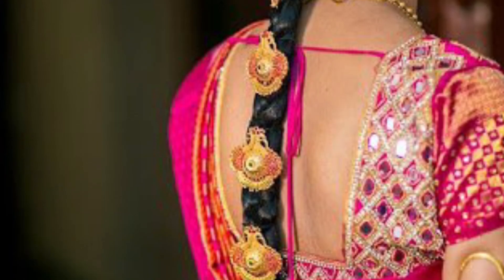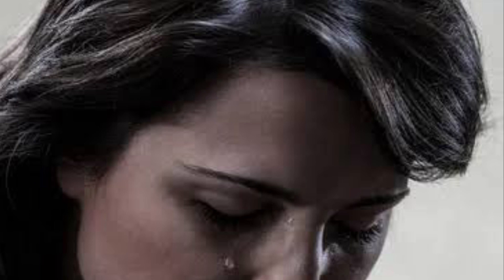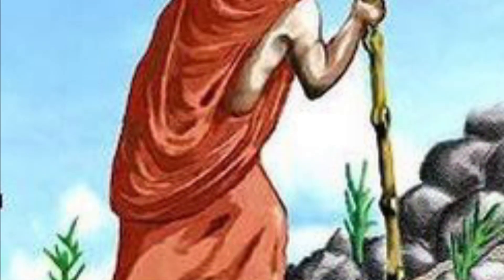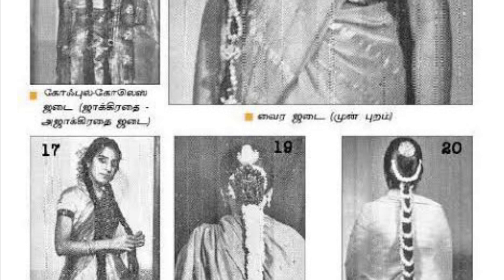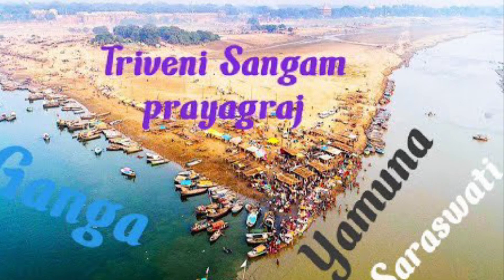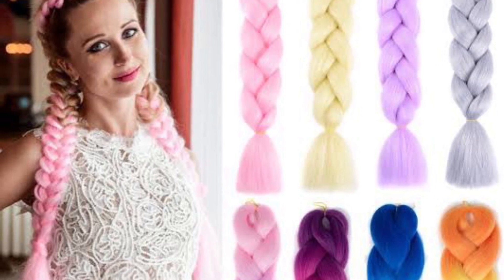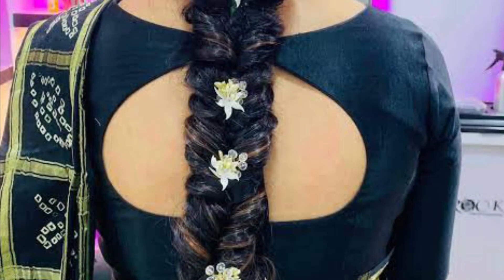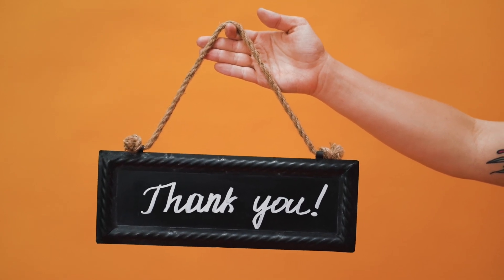பின்னலின் தத்துவம் தெரியுமா?? | Female hair and social discipline | informative thoughts Tamil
Female hair and social discipline

Let's Step into the enchanting world of traditional Indian braid hairstyles as we delve into their rich cultural significance and timeless allure at informative thoughts Tamil. From intricate braiding techniques to symbolic adornments, we unravel the stories and traditions woven within these captivating styles. Join us on this journey of exploration and celebration of the enduring beauty and grace of Indian women's braided hair. Discover the secrets behind these cherished traditions and embrace the essence of Indian heritage and femininity.

  பின்னலின் மகத்துவம் மற்றும் பெண்கள் ஏன் ஜடை போடனும் என்று இந்த வீடியோ மூலம் தெரிந்து கொள்ளலாம்.